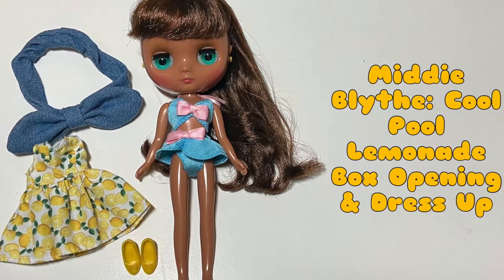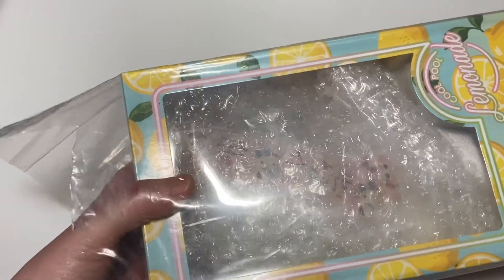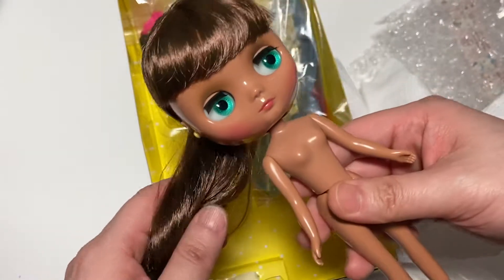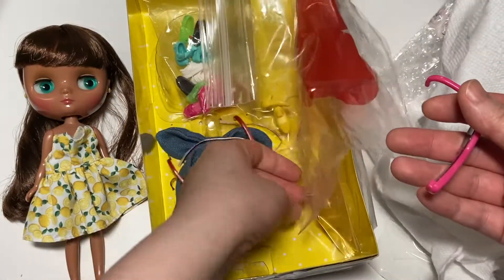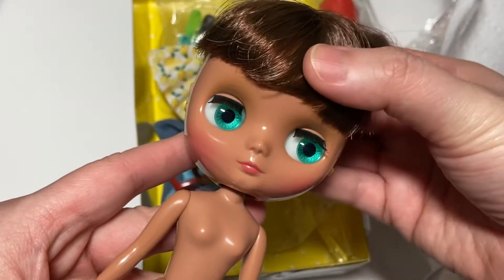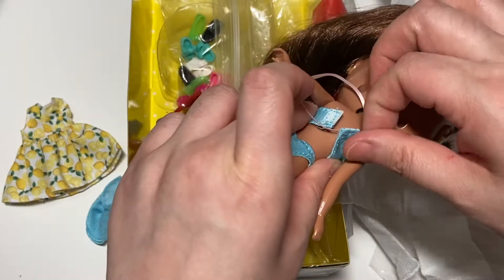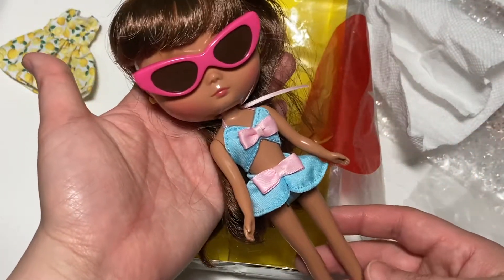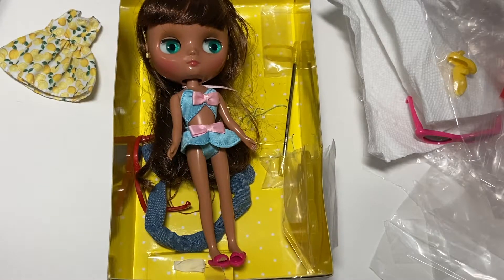Middie Bythe Cool Pool Lemonade Box Opening & Dress Up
I'm editing and uploading some dolls I received this past month; today's video features a Middie Blythe: Cool Pool Lemonade!

I bought her secondhand from Maria, who was very sweet and sent a bunch of extras with her.  This will be my second (and most likely final) Middie since I primarily collect Neos. But I'm really happy to have a friend for my Zinochika.  I adore tanned dolls, so it's nice to add Cool Pool Lemonade to my doll collection.

I just realized that I forgot to remove that pan feature from the title card (yuck!).  Oops.  Please ignore the 4 seconds of that. :P